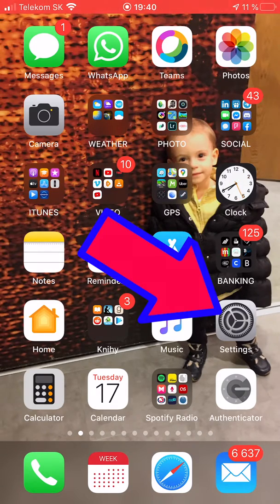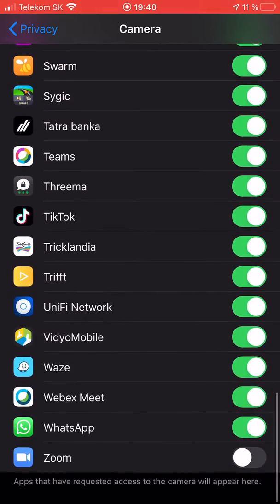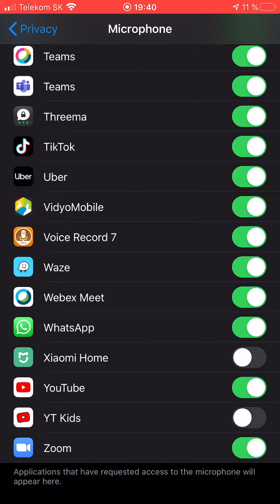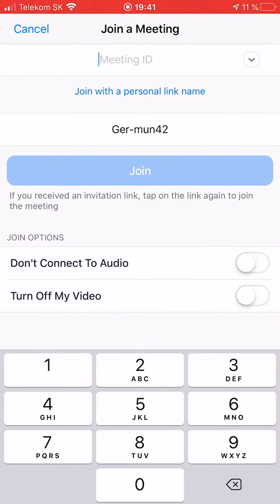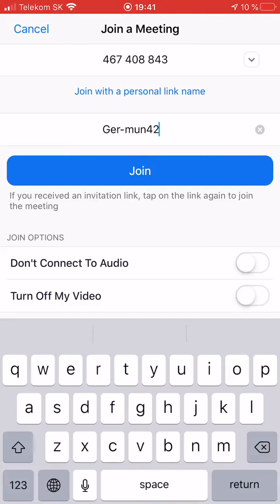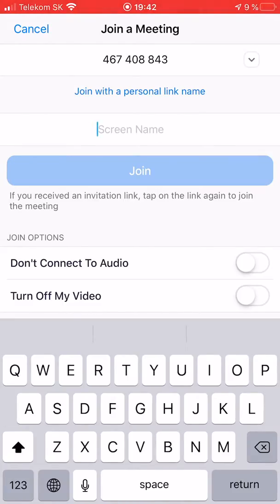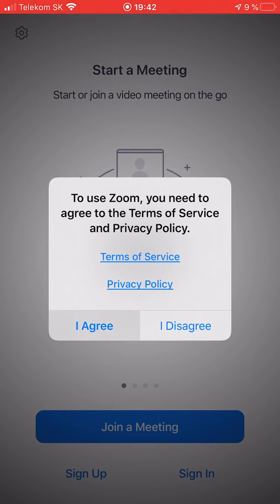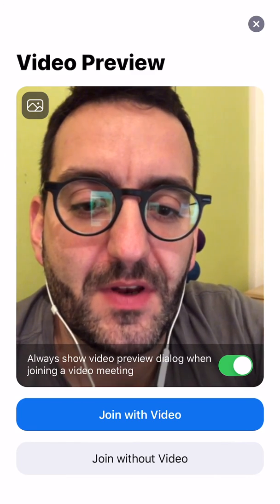Zoom.us videoconference Camera Setting iPHONE iPAD in case you disabled it upon first launch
This is how to set up permission in iPhone/iPAD settings if you did not allow camera for the first time.
Enable camera:
  Click on  SETTINGS --- Permissions -- Camera -- Scroll down to ZOOM app and enable camera.